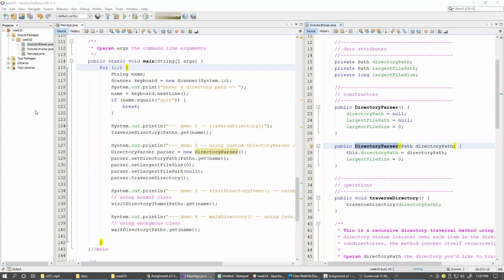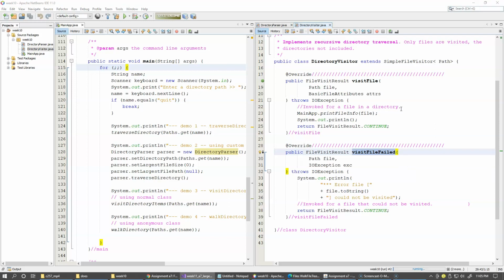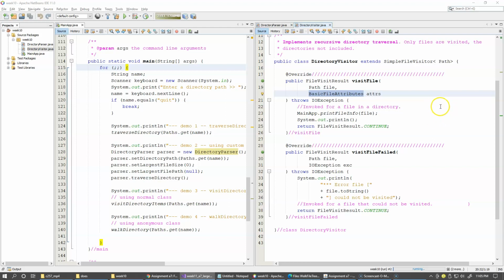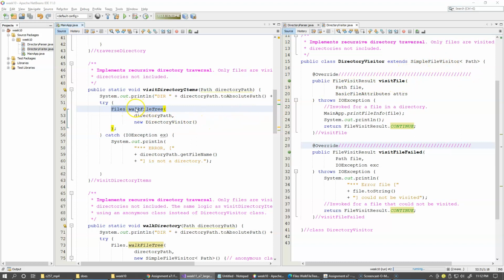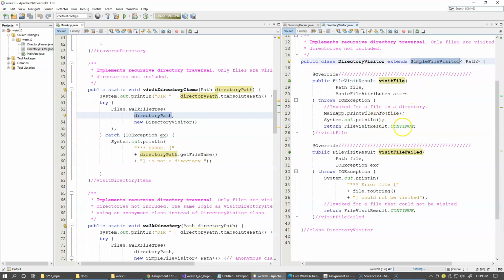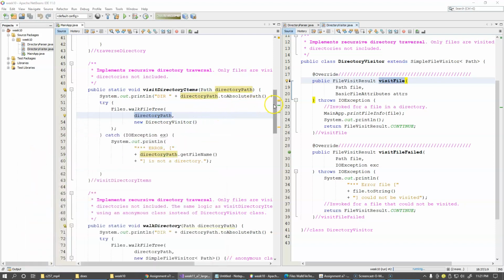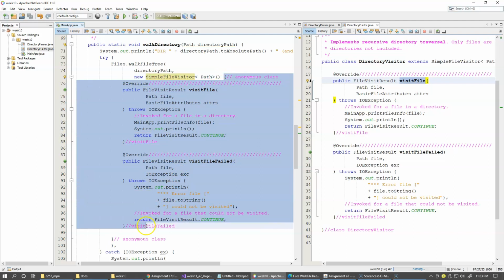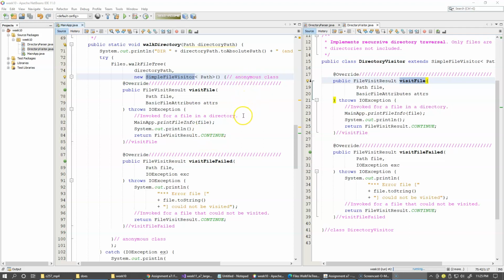11.4 Example: DirectoryVisitor extending java.nio.file.SimpleFileVisitor and an anonymous class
11.4 Example: DirectoryVisitor extending java.nio.file.SimpleFileVisitor and an anonymous class alternative